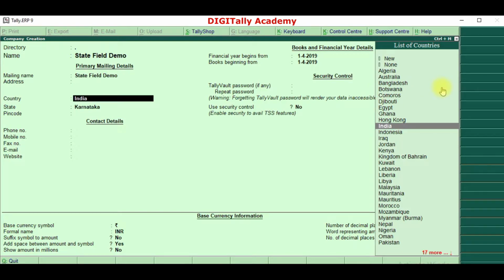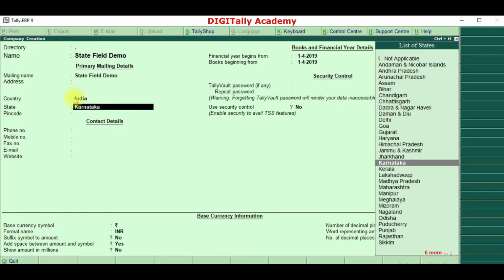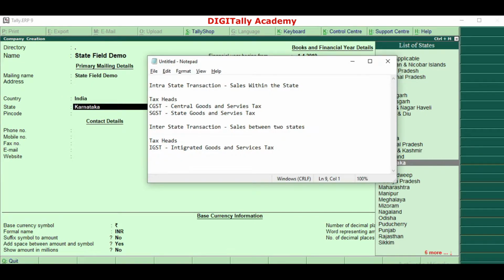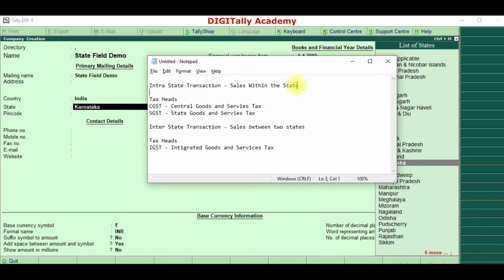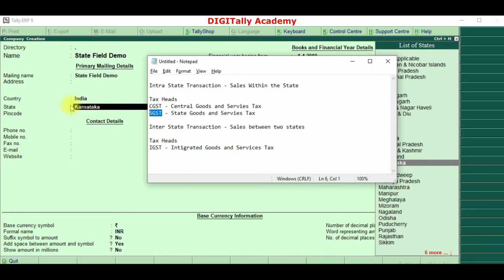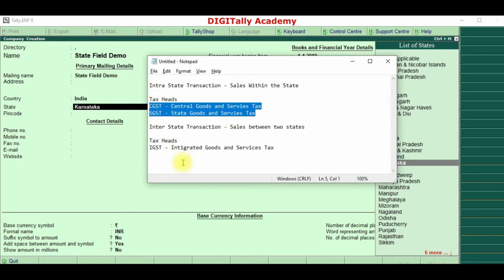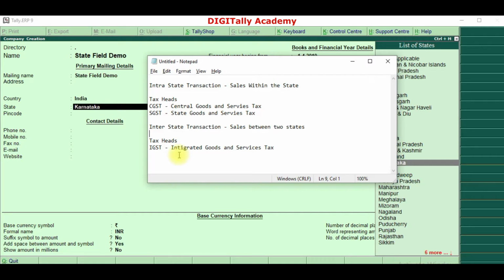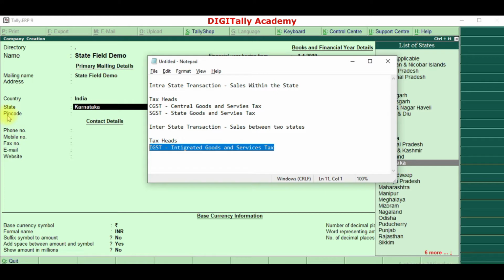State field in Company Creation or Alteration screen in Tally.ERP9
This video demonstrates the importance of State filed in Company Creation or Alter screen in Tally.ERP9